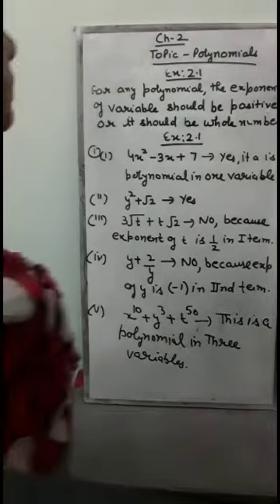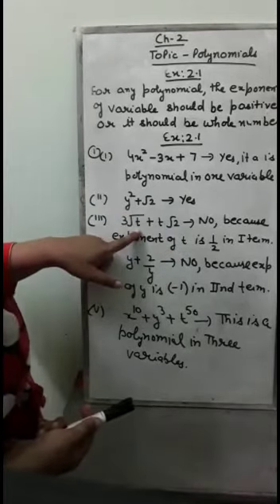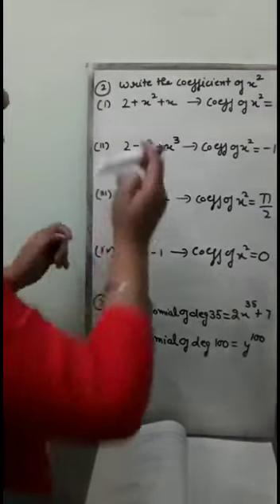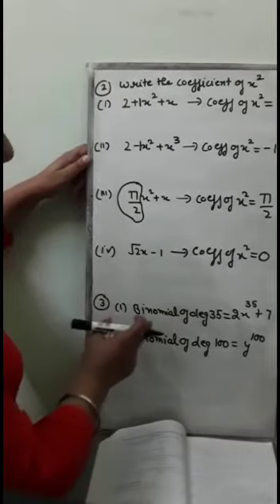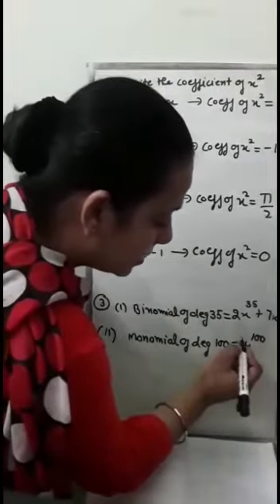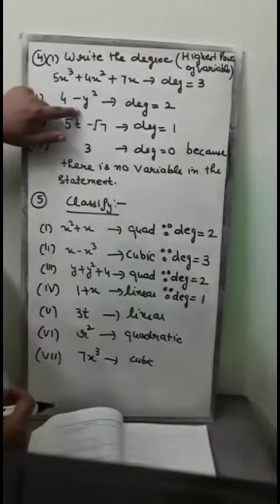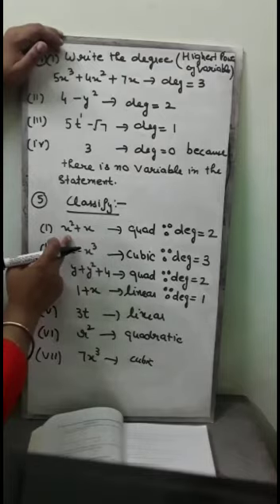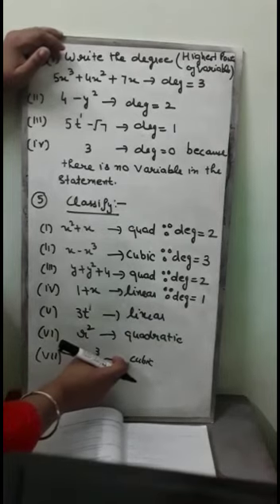Exercise 2.1 (Sums 1-5)